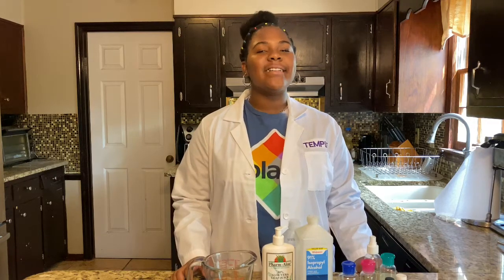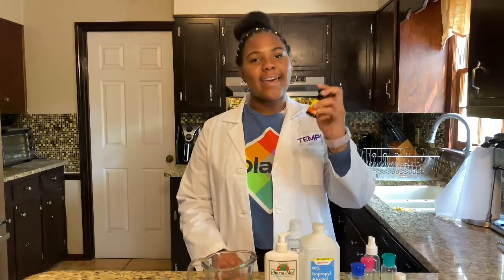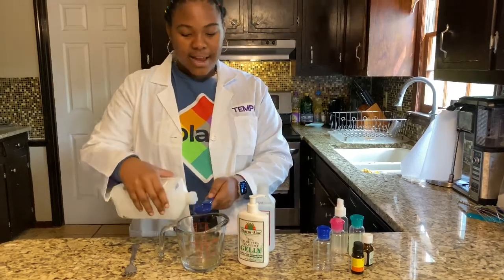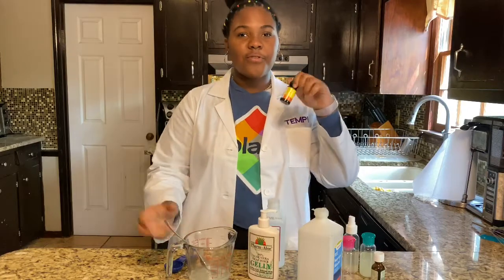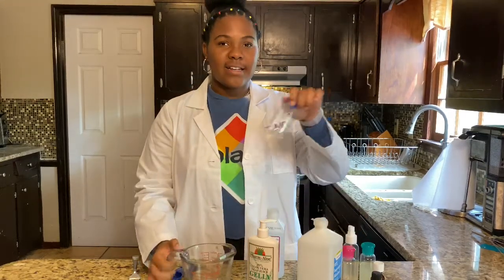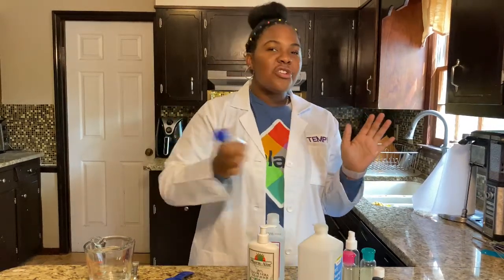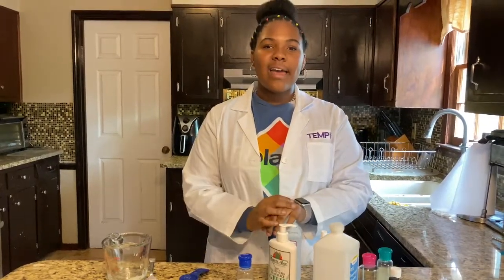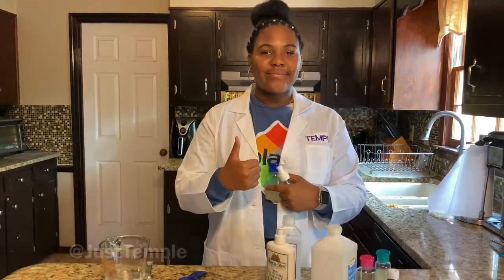DIY HAND SANITIZER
Make your own Hand Sanitizer with (Aloe, Alcohol and Essential oil)! Easy, Ready and minutes!